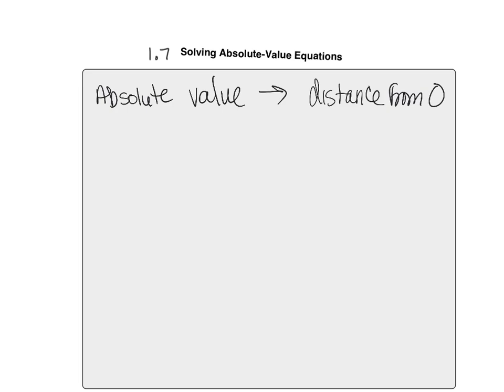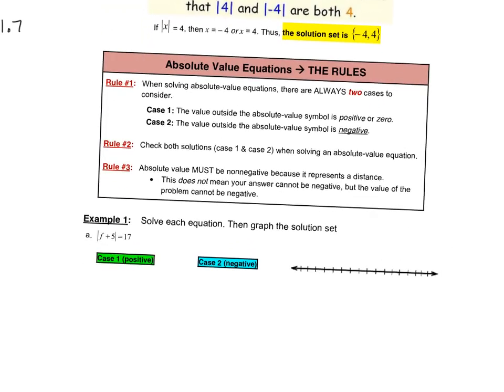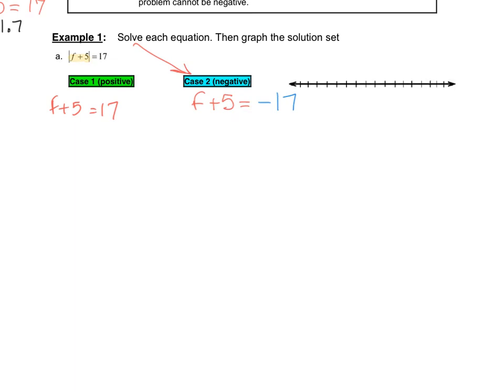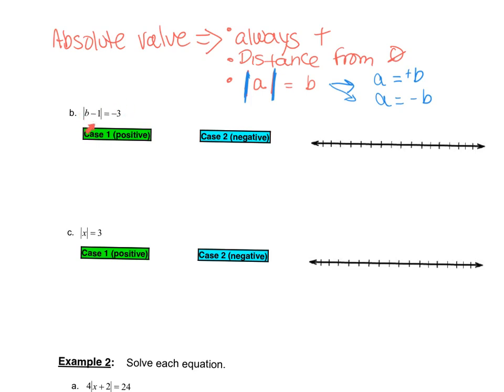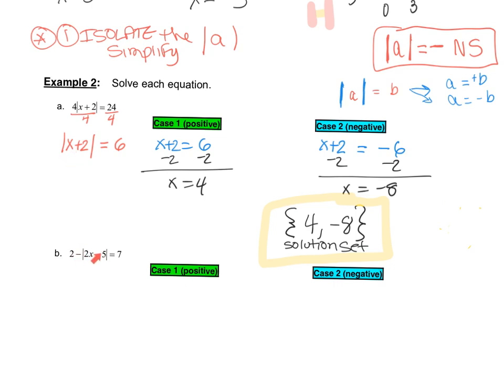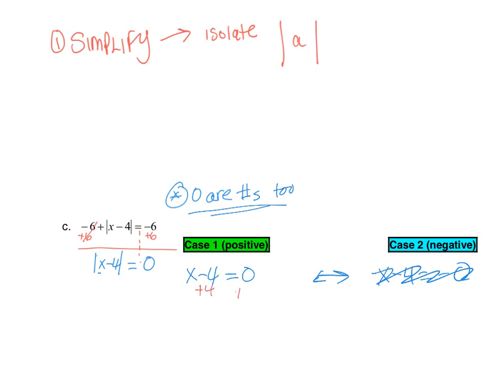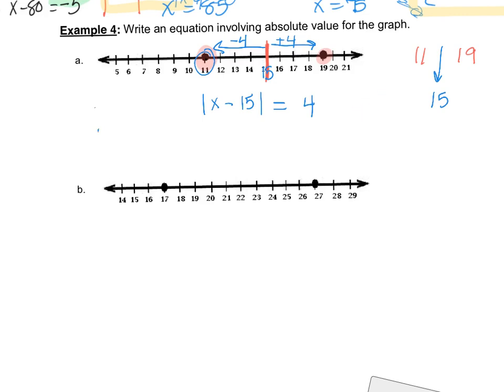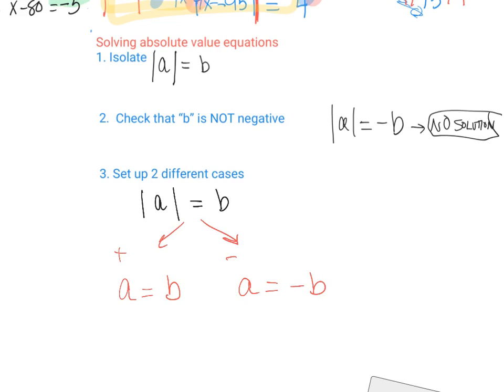Algebra 1.7 Solving Absolute Value Equations